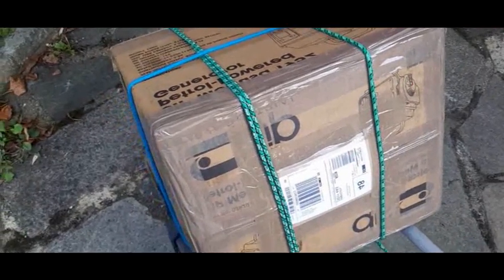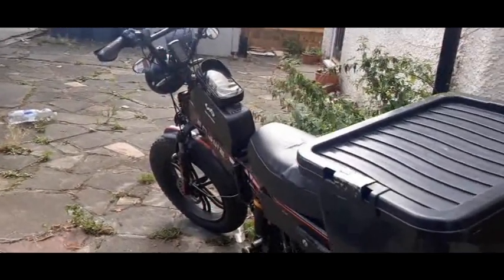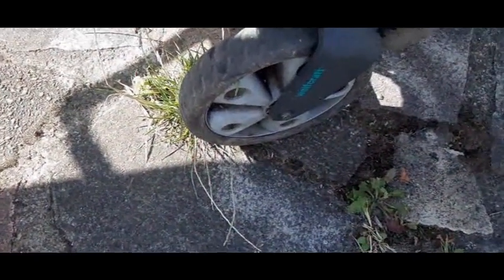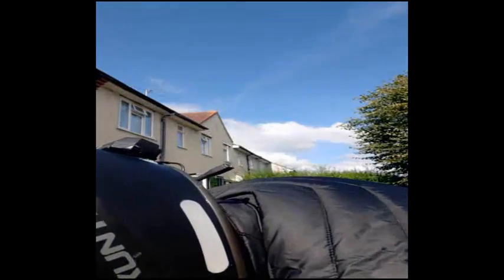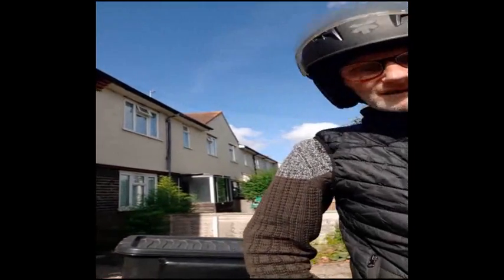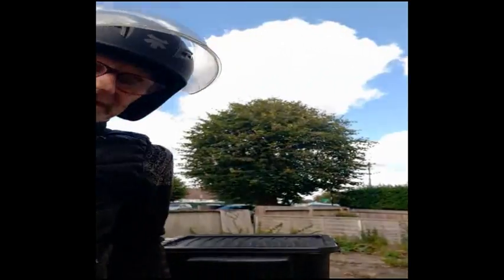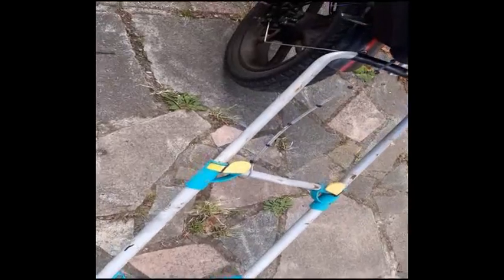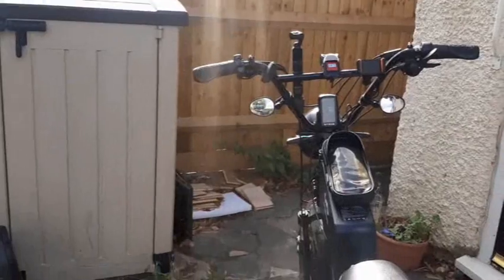The Parcel 16 9 2024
Hi Guys
In this Video I tried to return a Generator to the Seller because after 30 min it stopped Generating power so the guy said I could return it and he sent me a free return slip, So I went to my local Post Office on the Mitcham Road , now I had tried to return a parcel once before and had problems ,I deed know I was about to have problems again